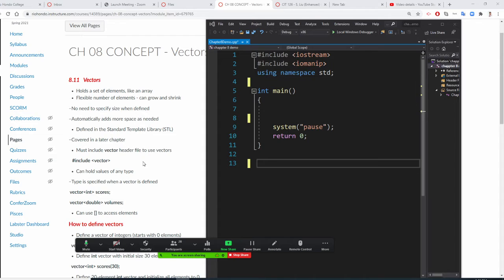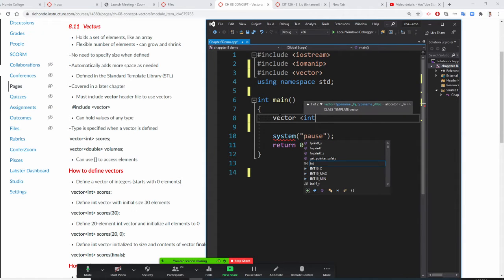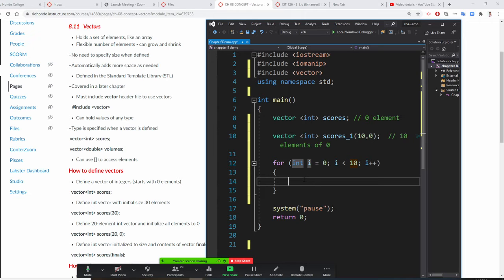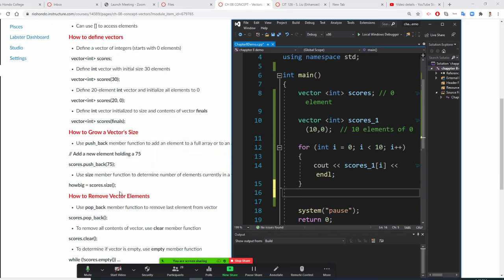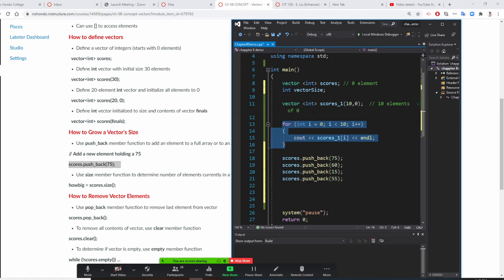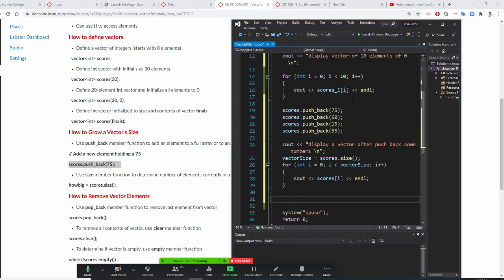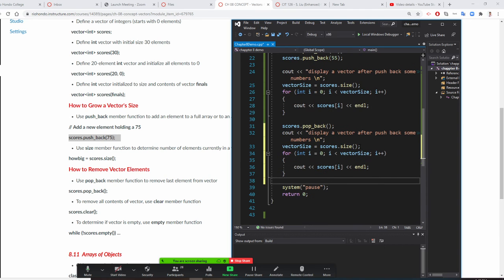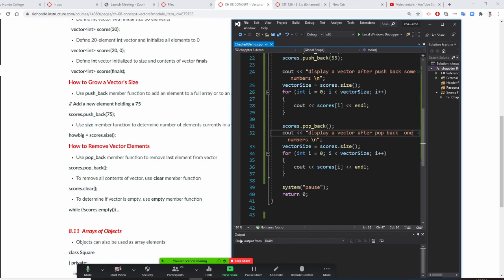C++ Vector introduction, an array with flexible number of elements ,No need to specify size first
8.11   Vectors

Holds a set of elements, like an array
Flexible number of elements - can grow and shrink
–No need to specify size when defined

–Automatically adds more space as needed

Defined in the Standard Template Library (STL)
–Covered in a later chapter

Must include vector header file to use vectors